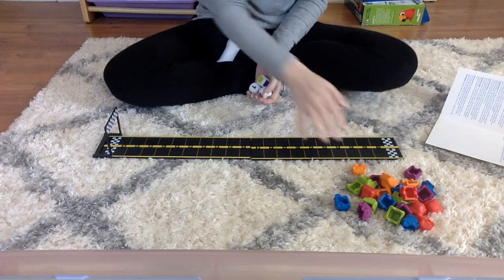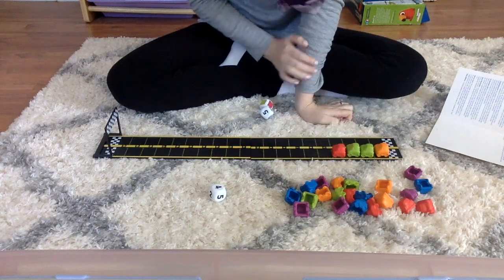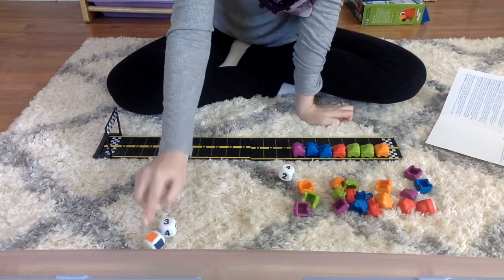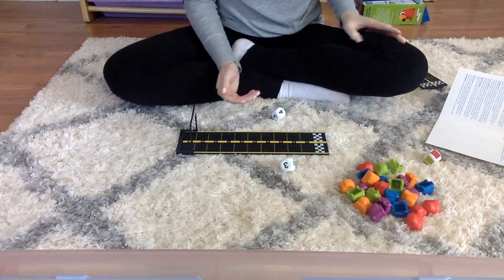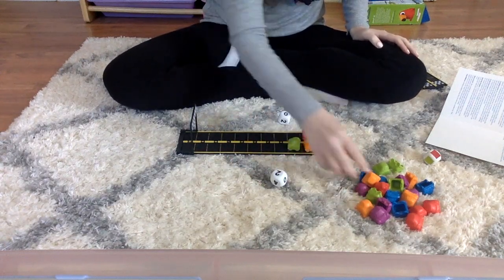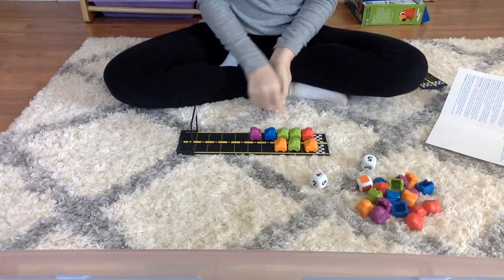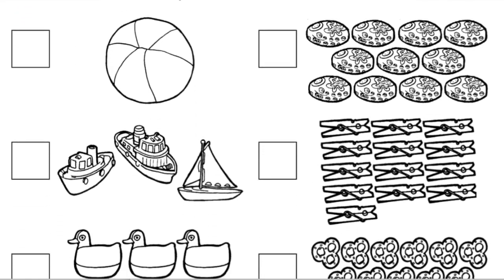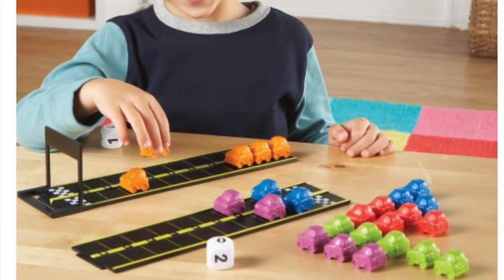Mini Motor Math with Learning Resources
Take your toddlers math skills to the next level with Learning Resources and Allie Reeder